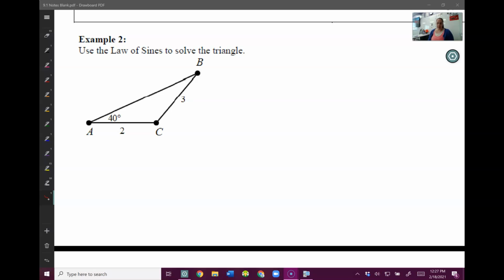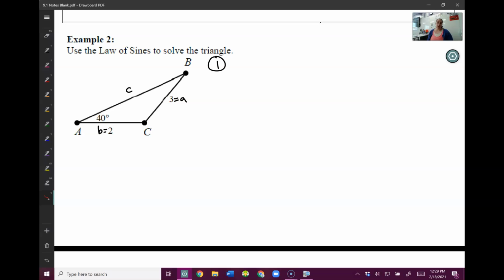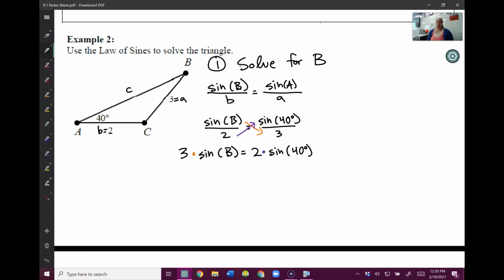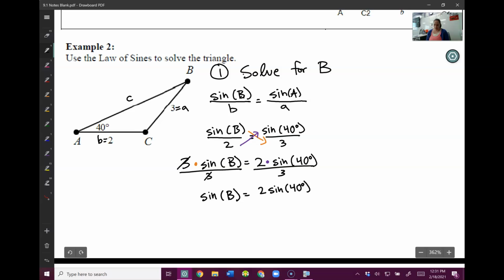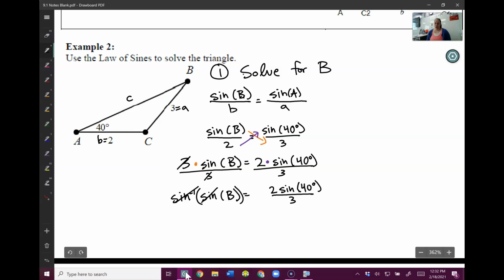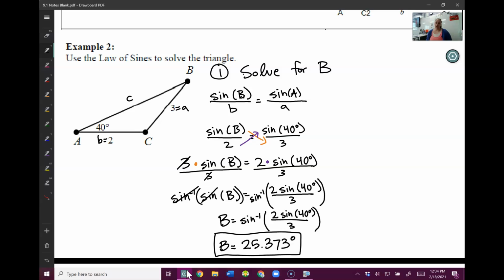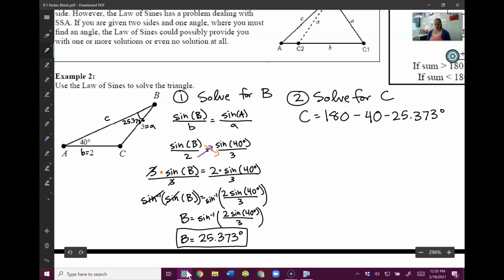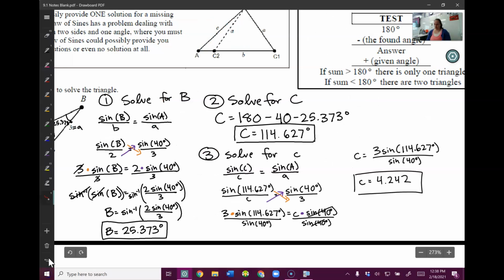SecMath3 9.1 Lesson Pt 2